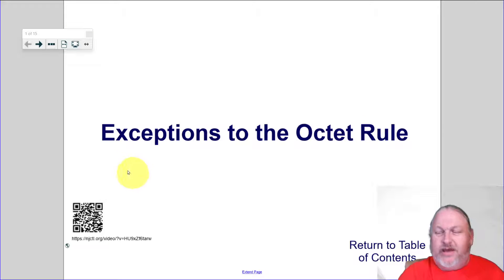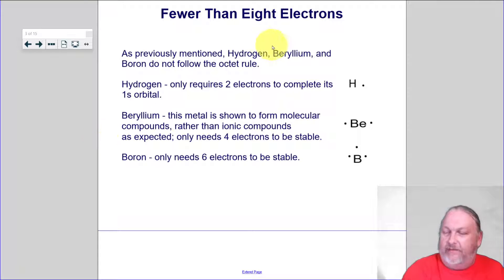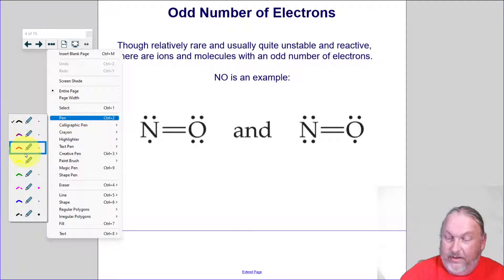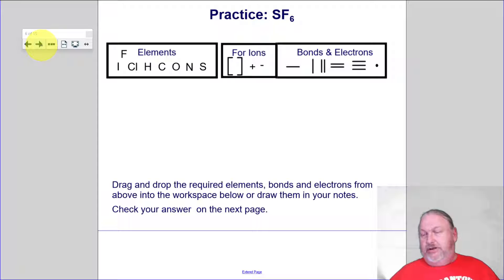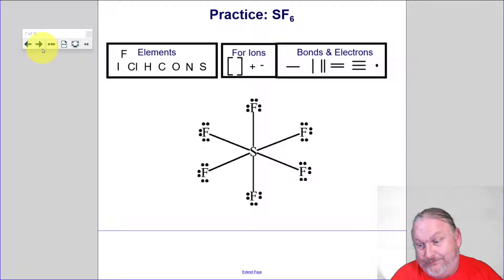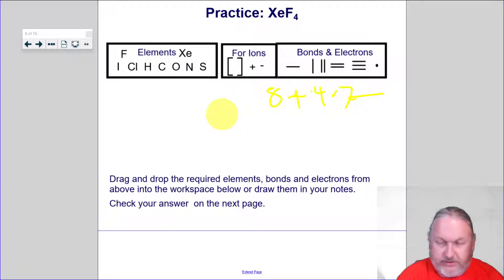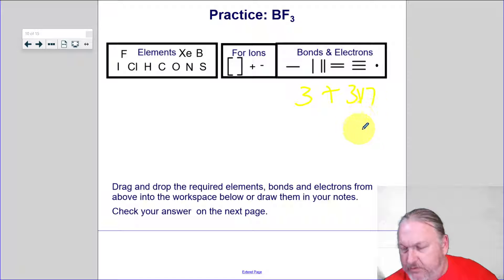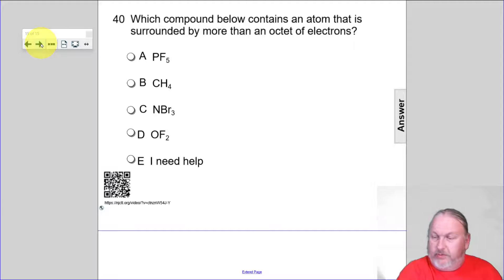Unit 5i Exceptions to the octet rule